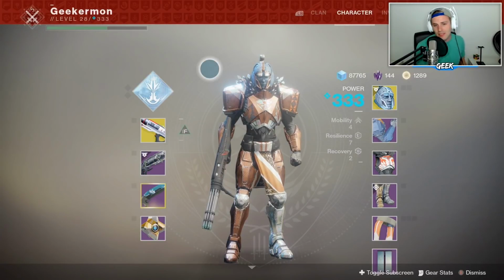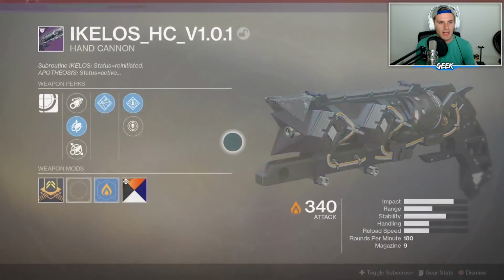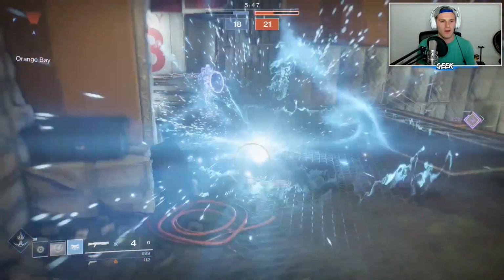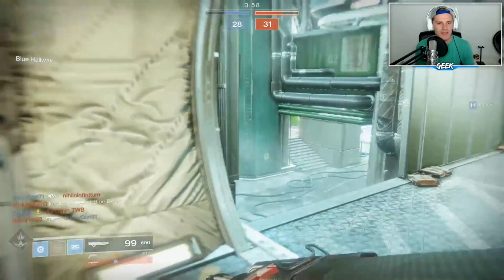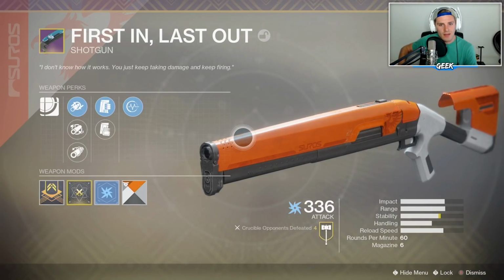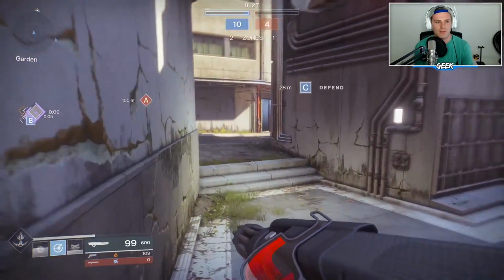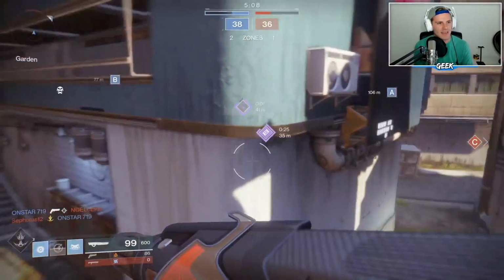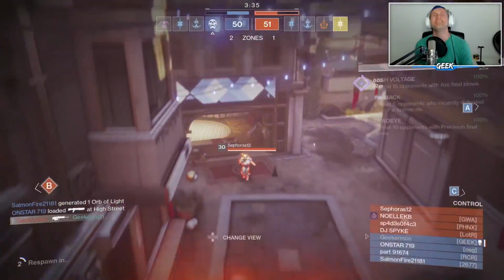THE SINGLE SLUG!! 🐌 (Destiny 2)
[Social Media]